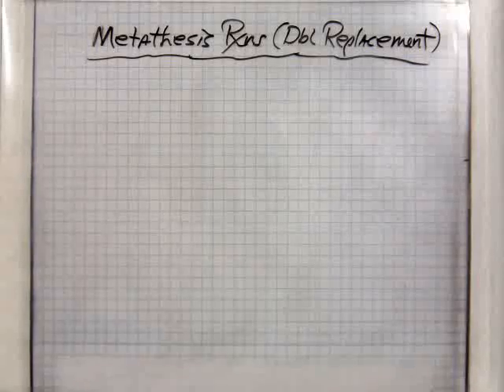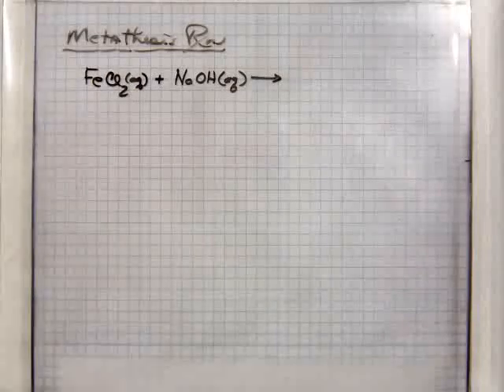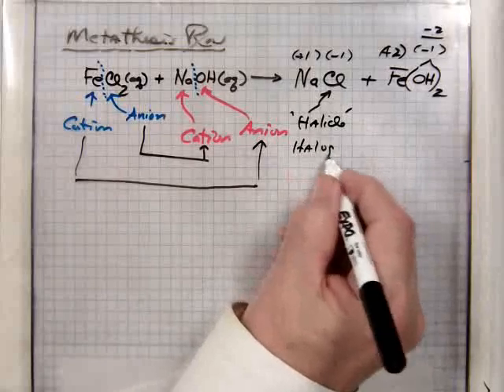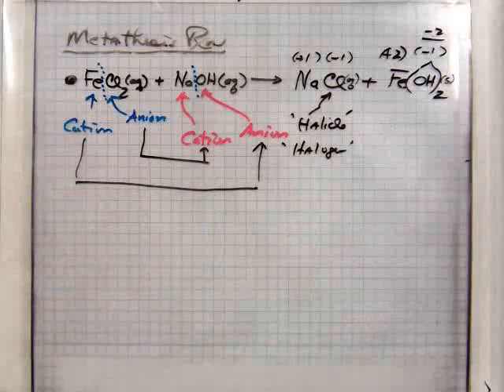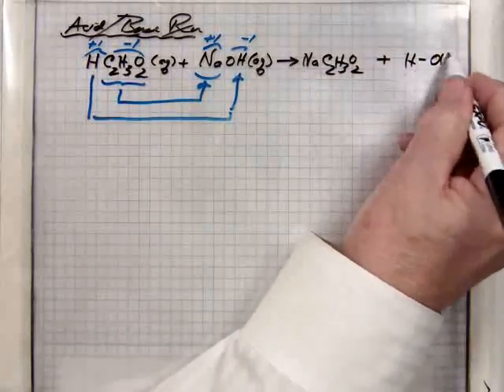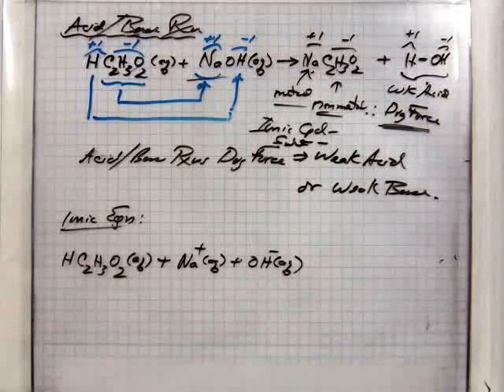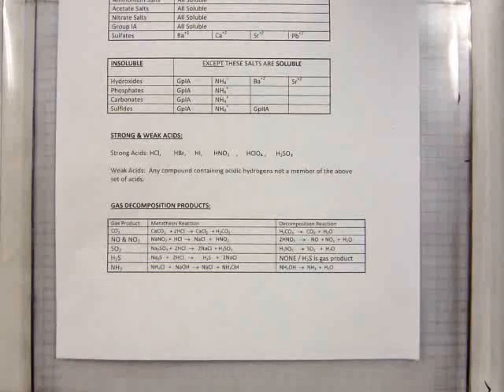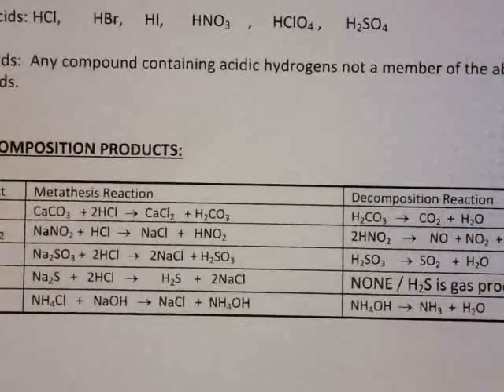11 Metathesis Rxns